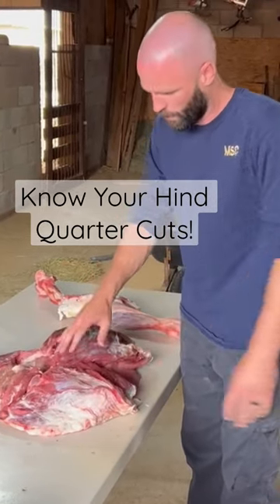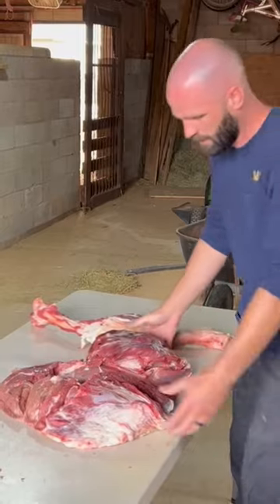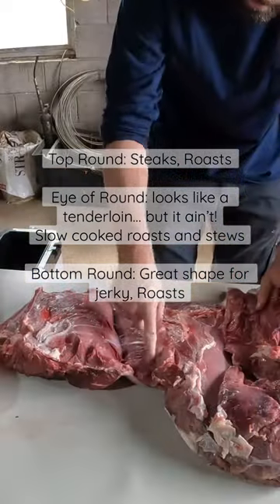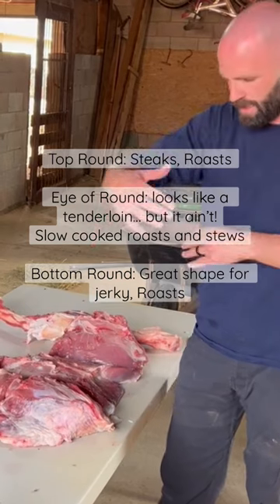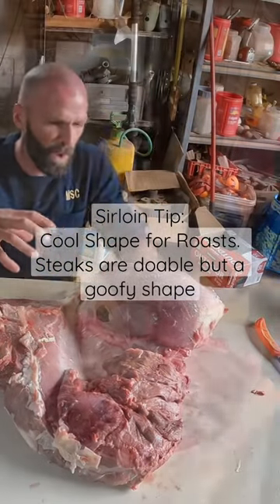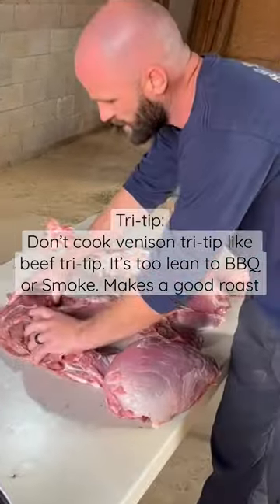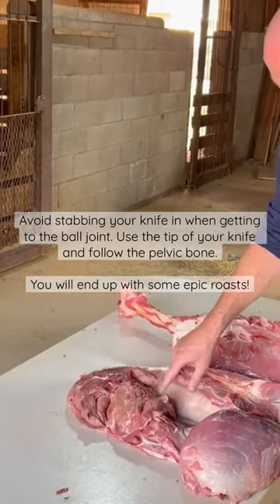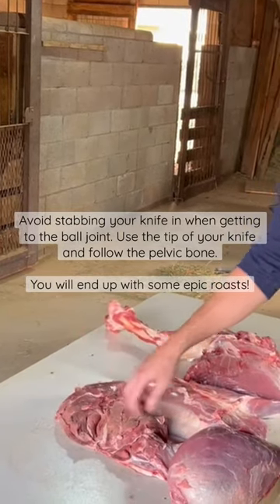Hind Quarter Breakdown! Elk and Deer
A quick breakdown of the cuts you get from a hind quarter of a deer or elk.